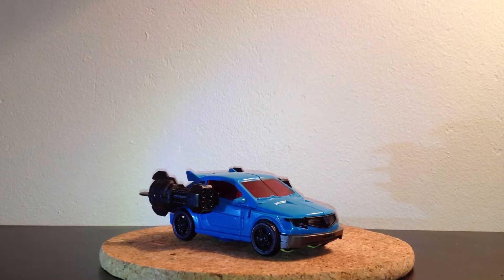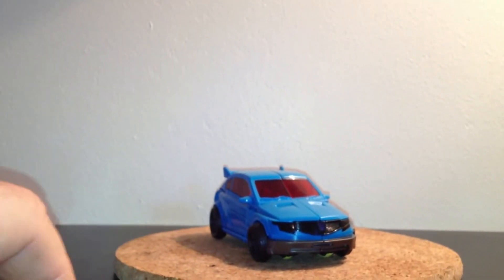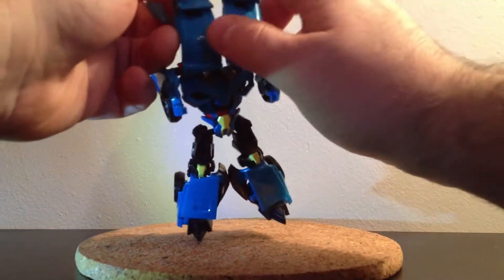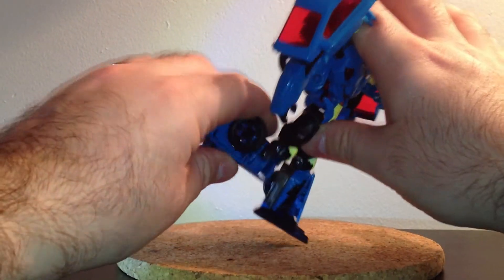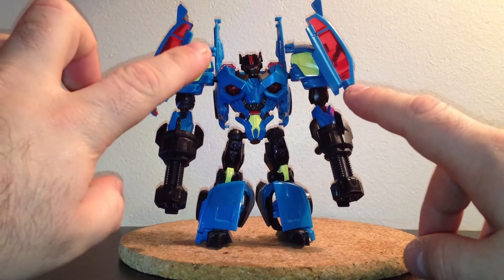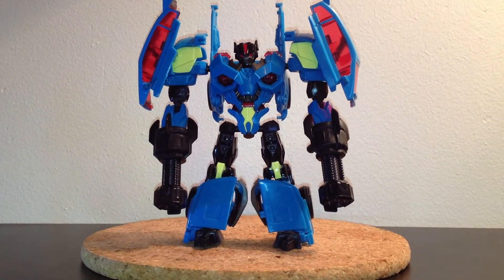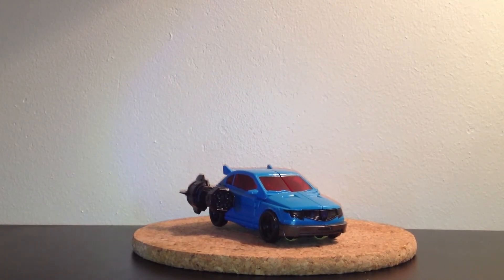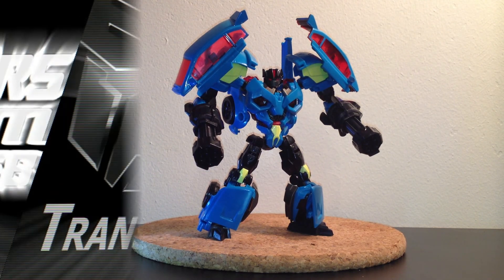Transformers: Prime - Robots In Disguise Deluxe Rumble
La voiture est joli mais trop simple.
Le mode robot est lui vraiment sympa et plutot original!
Et les armes sont vraiment bien adaptées!
Un jouet qui vaut largement le coupt.